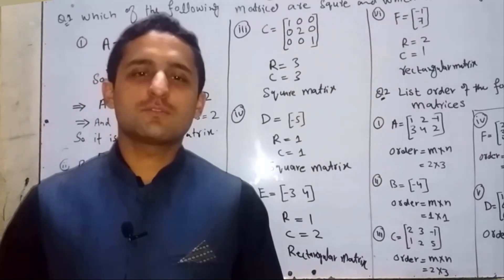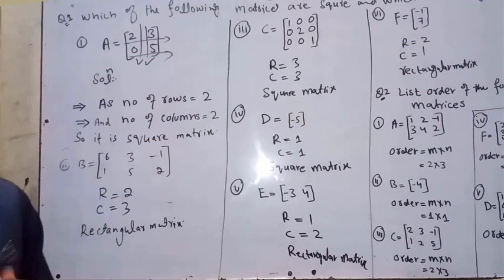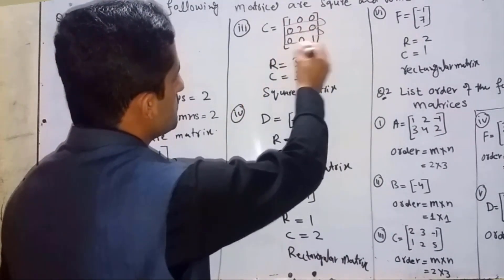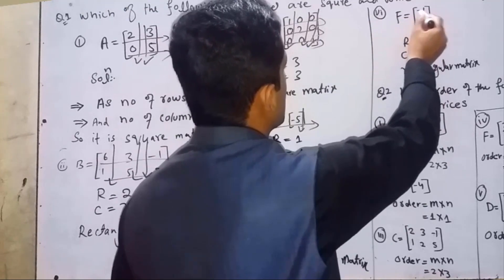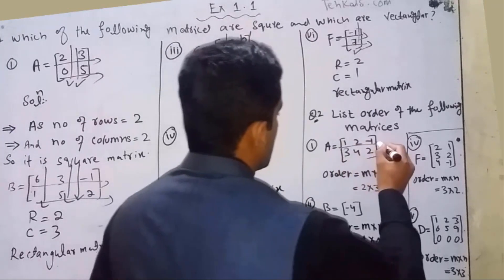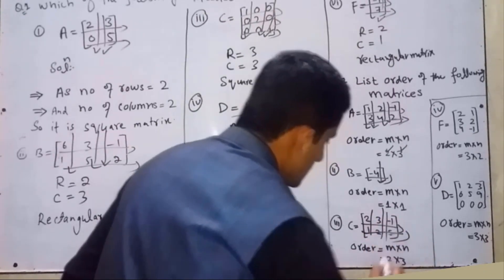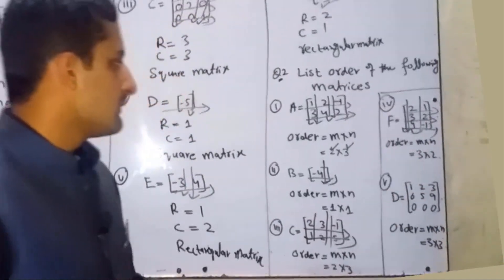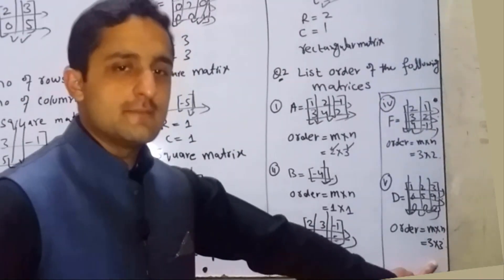Matrices Exercise 1.1 Q 1 and 2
visit for more notes, videos, quizzes.